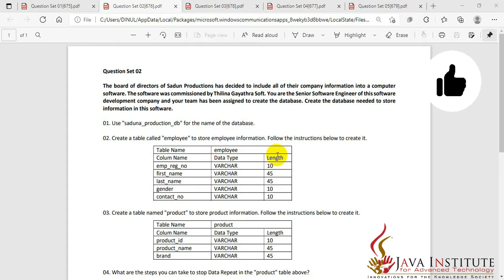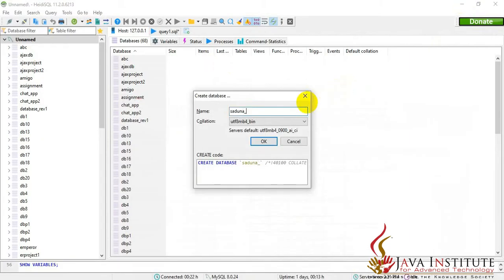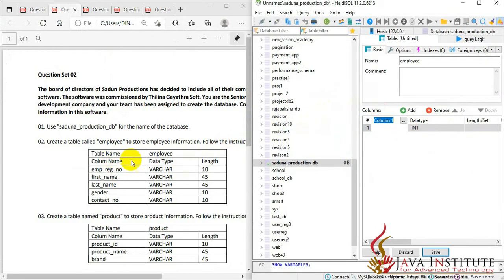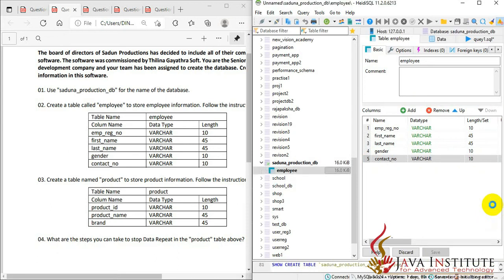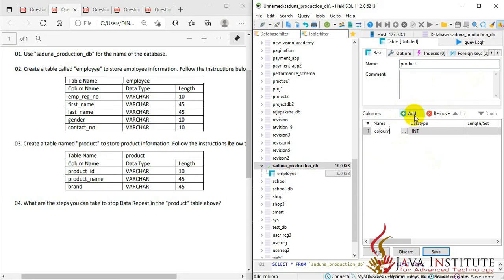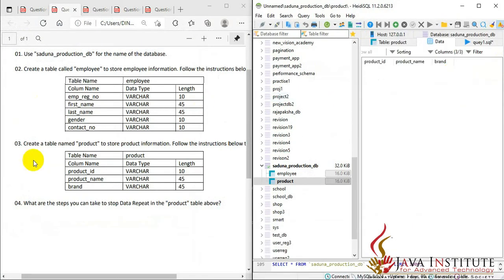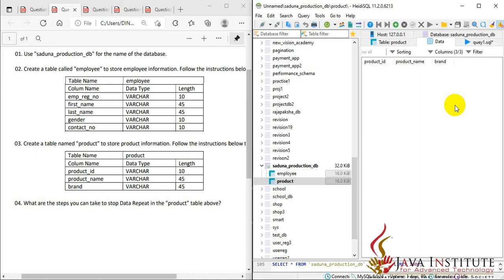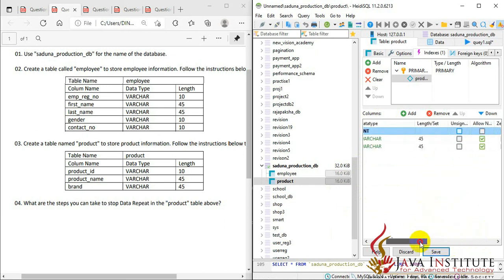DBMS Question Session Task No 2 | 1st Year | Semester 01 | Java Institute | Dinul Kovida Perera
Project:  Using MySQL Workbench Software with ER Diagram to create a database and table.